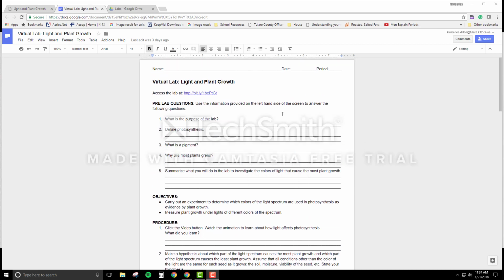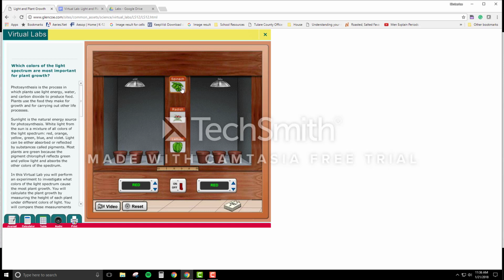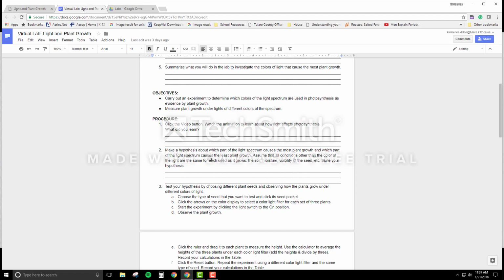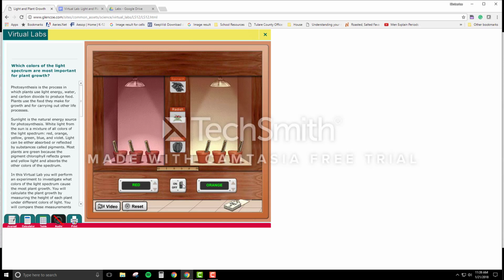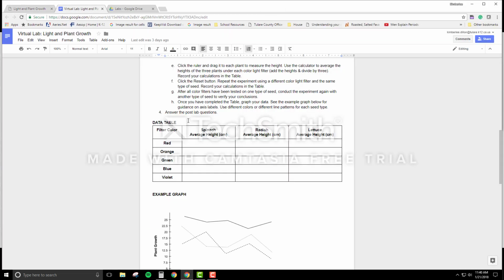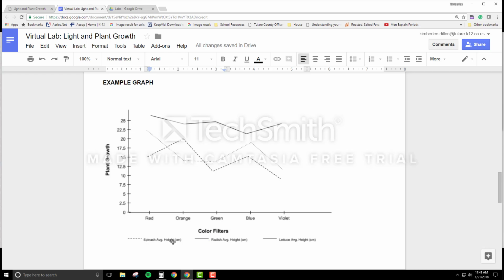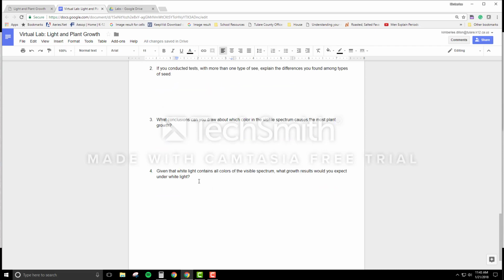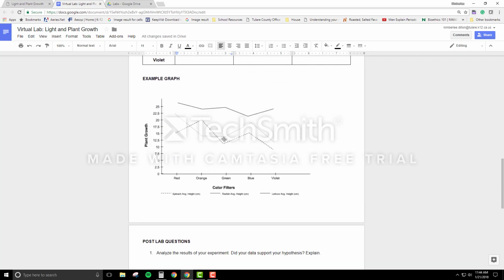Instructions for Virtual Lab: Light & Plant Growth